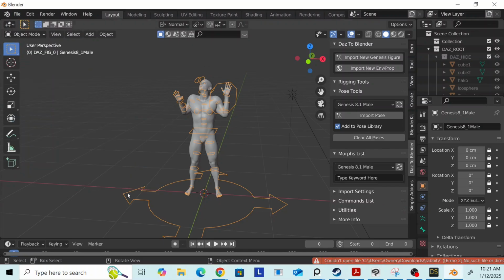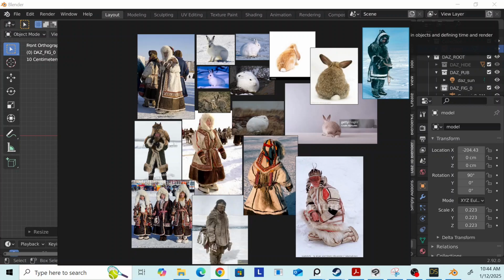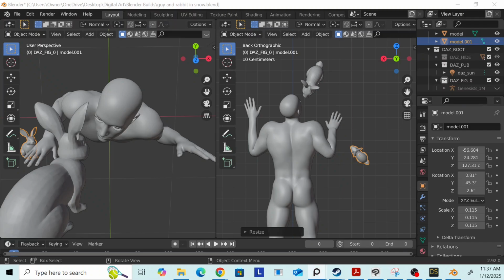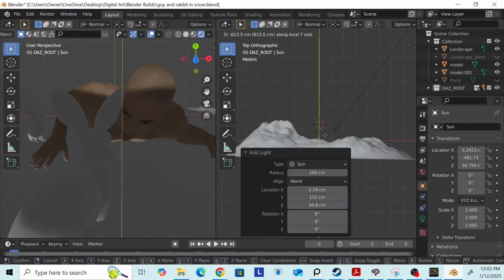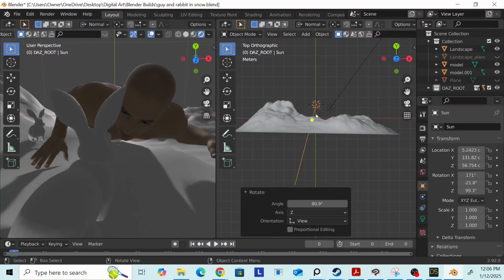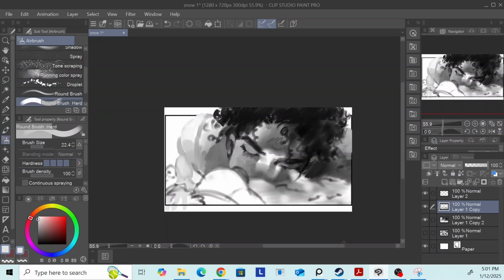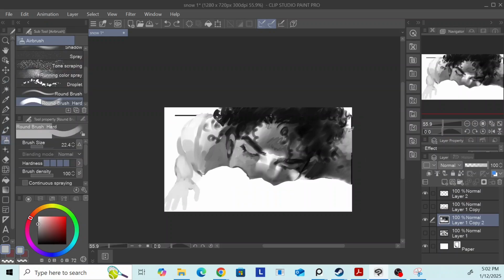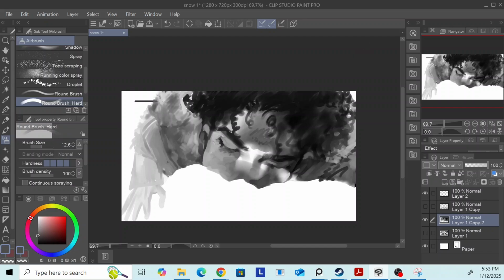Snow 1 Process Drawing Part 1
Hello everyone, today I will be doing a voice over while having a speedpaint of my oc in the background. Enjoy~